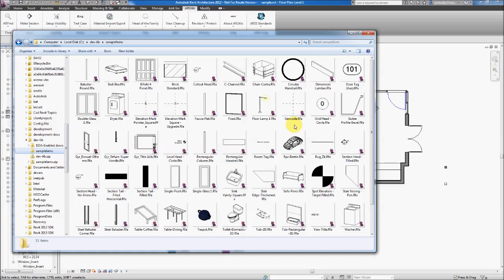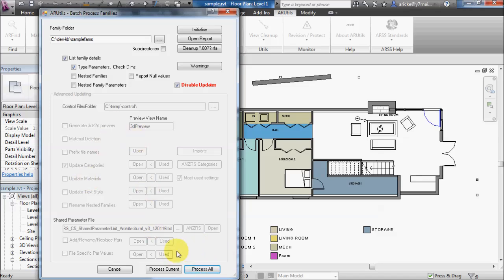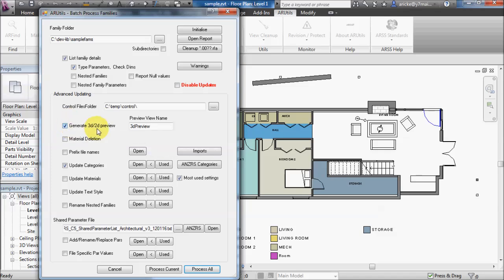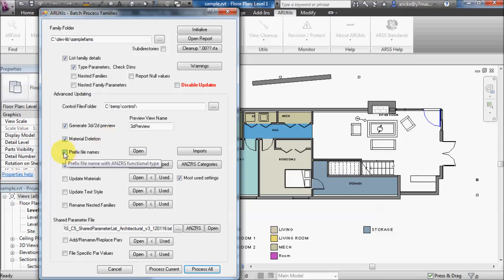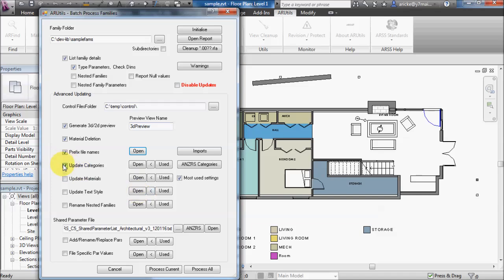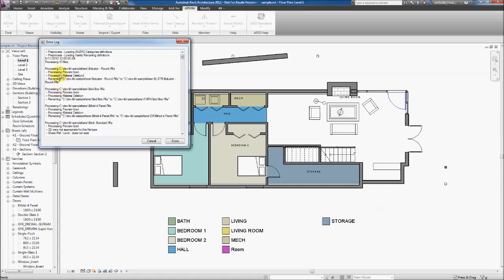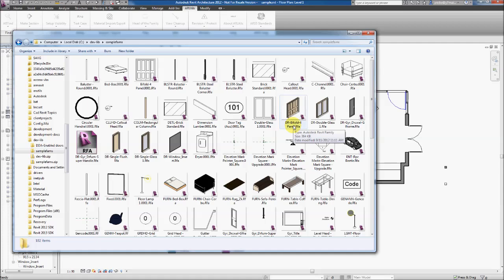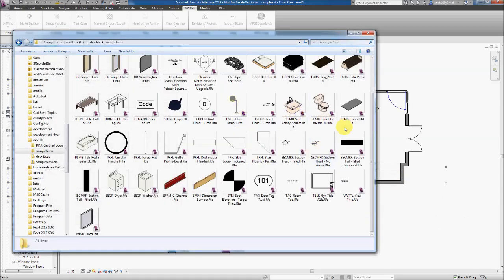ARUtils - Head of the Family - The Basics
In this session we look at the first use of Head of the Family to scan families for information and update their preview icon, materials, and file prefix. The interface is quickly commented upon.